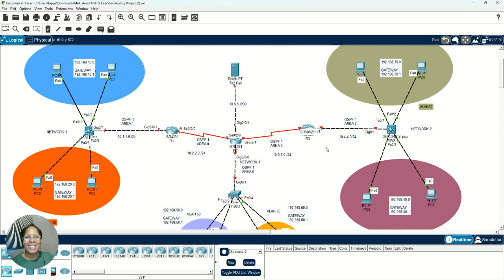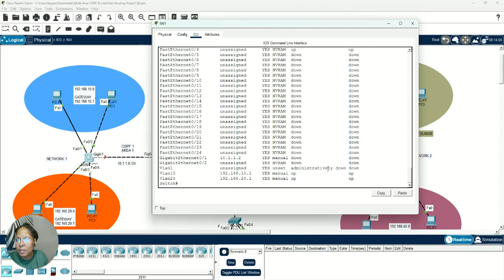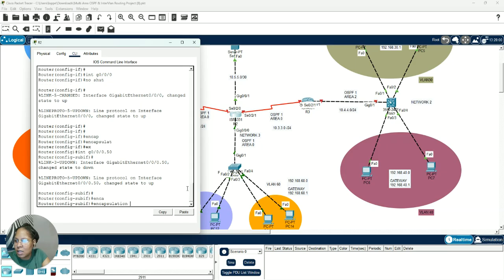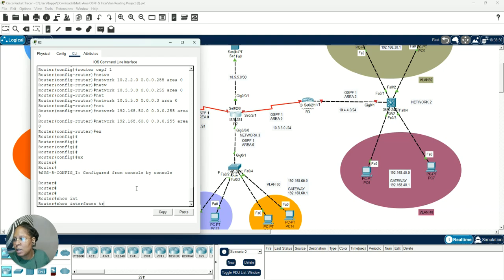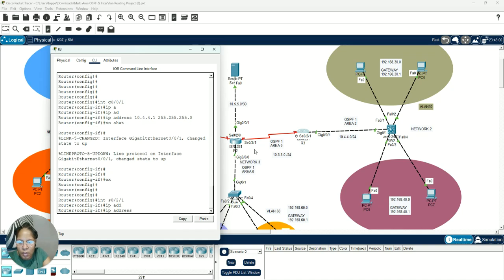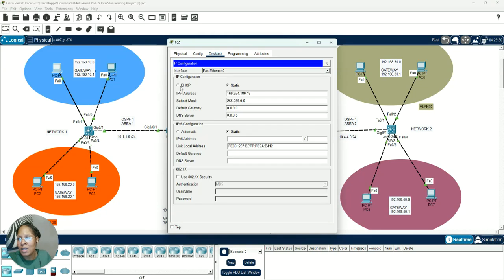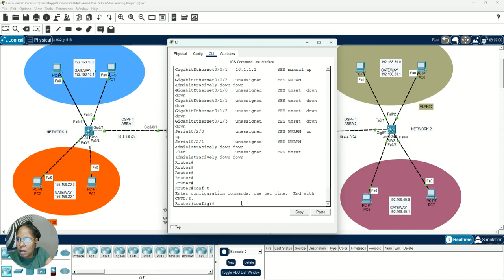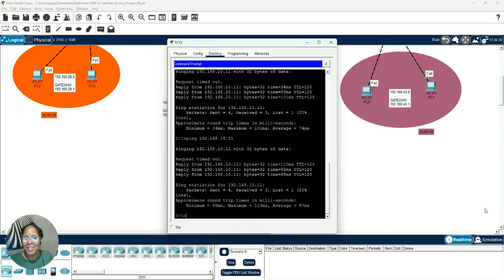Multi Area OSPF, InterVlan Routing & DHCP Configuration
In this video, we are building a robust network from scratch. I’ll walk you through the step-by-step process of configuring Multi-Area OSPF for scalable routing, setting up Inter-VLAN Routing (SVI) to allow communication between departments, and deploying a DHCP server to automate IP addressing for your end devices.

Whether you are studying for your CCNA or setting up a real-world production environment, this lab covers the essential building blocks of enterprise networking.